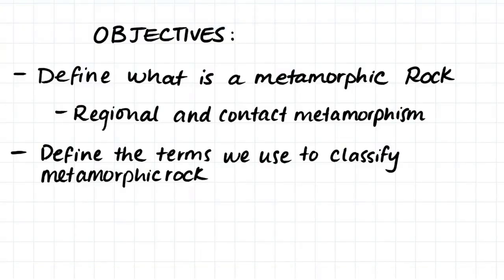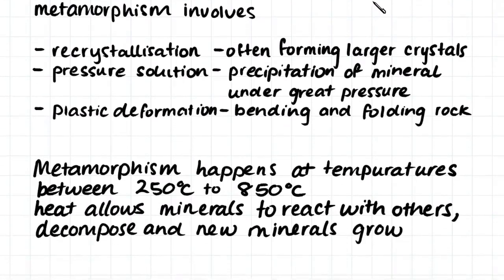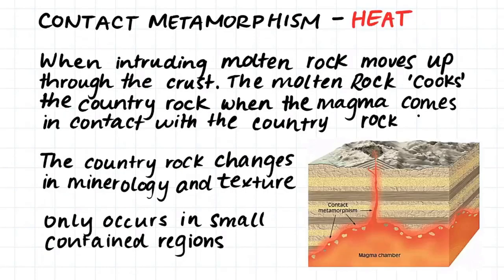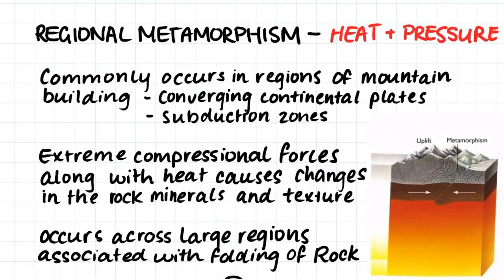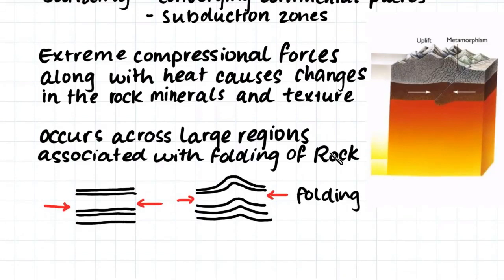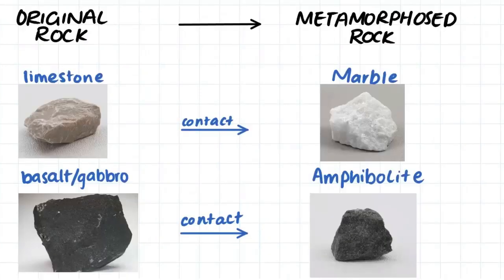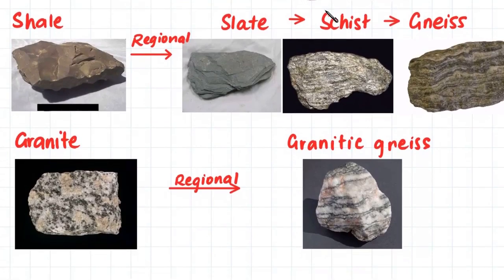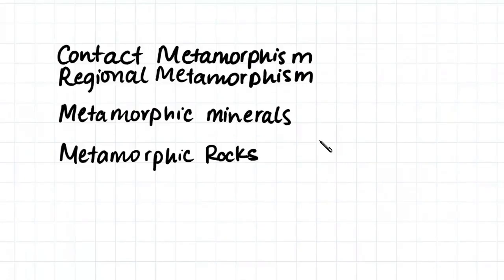1.15 Metamorphic Rocks Definition and Formation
In this video we look at metamorphic rock and its formation through contact and regional metamorphism. Metamorphic rock forms when the composition and texture of igneous or sedimentary rock transforms due to heat and pressure. Metamorphism involves recrystallization, pressure solutions and plastic deformation and creates rocks such as marble, amphibolite, quartzite, hornfels, slate, schist and gneiss.